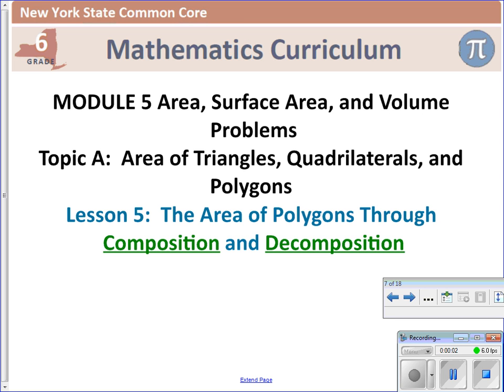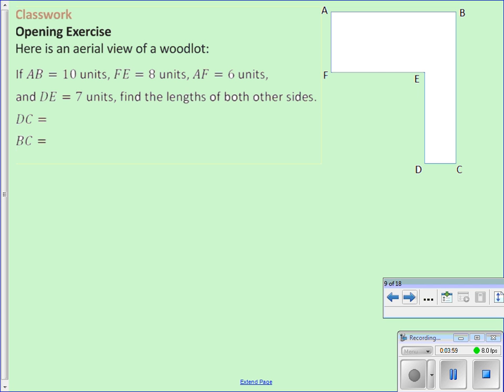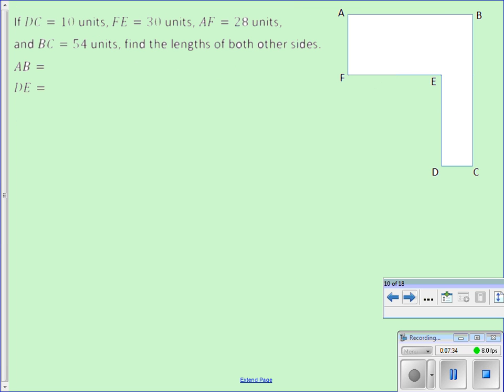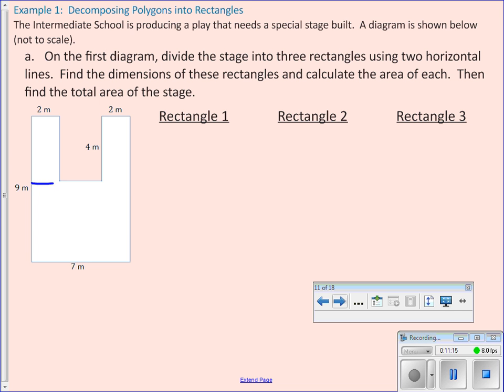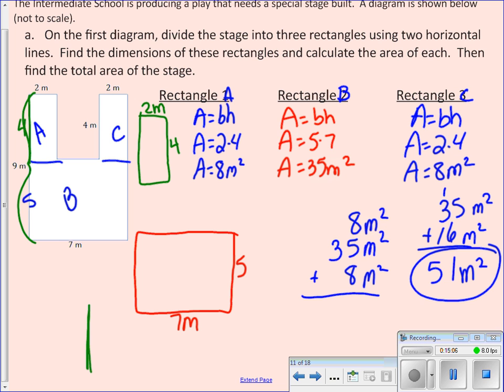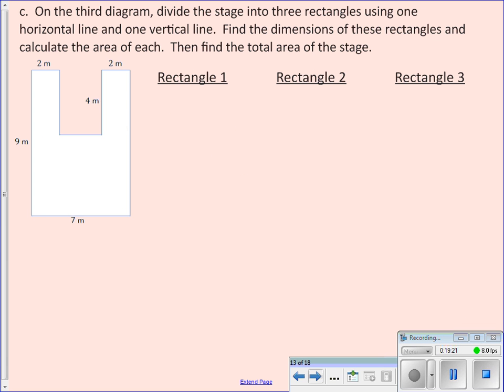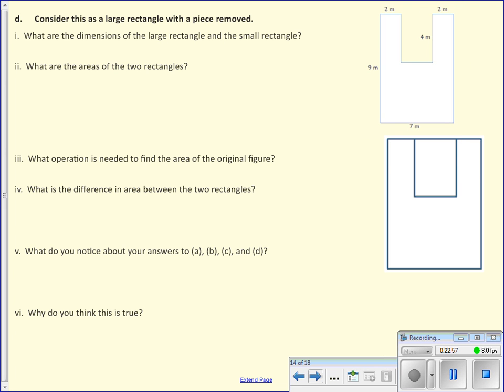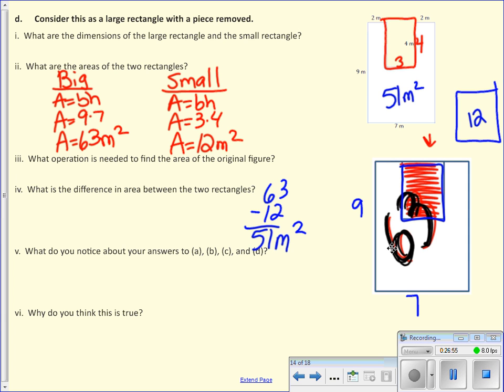Mod 5 Lesson 5